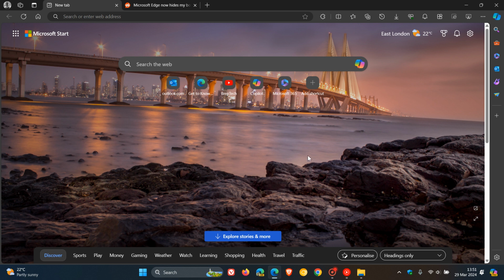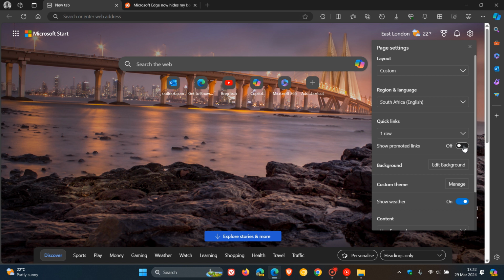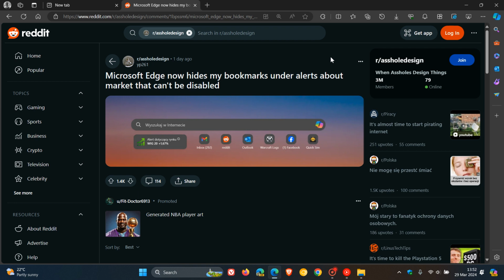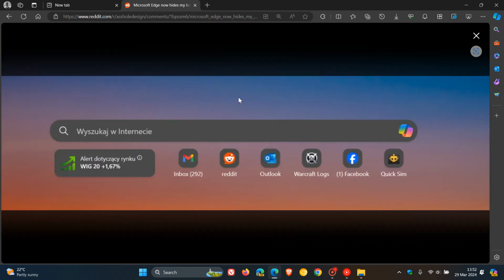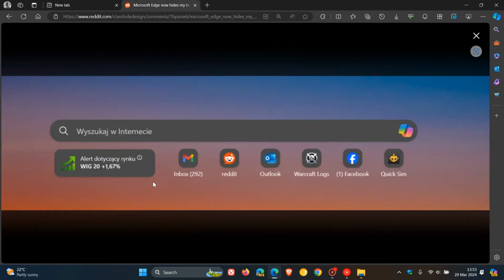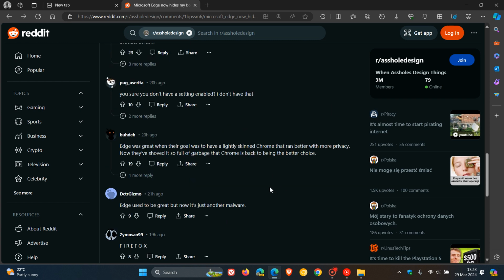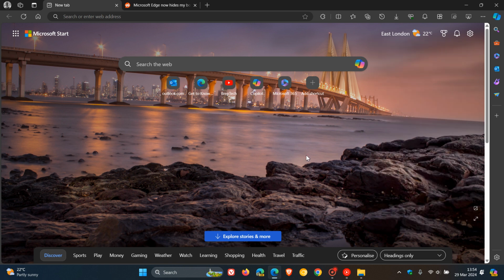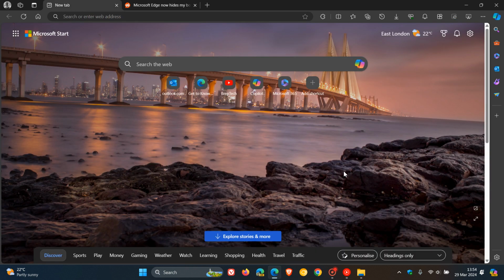Users aren’t Happy as Market Alerts keep Covering Bookmarks in Edge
It seems that Microsoft Edge now hides bookmarks for some, under alerts about the market that can't be disabled